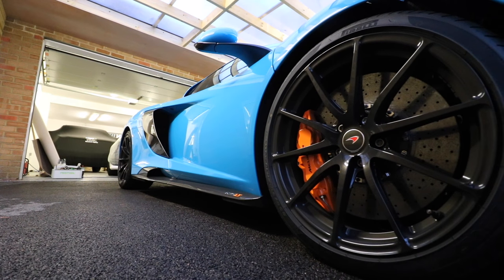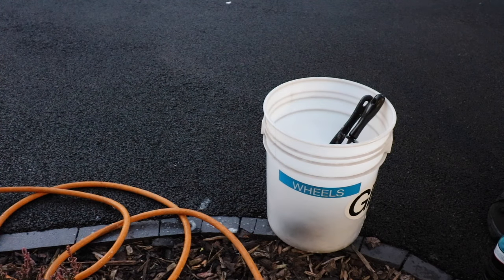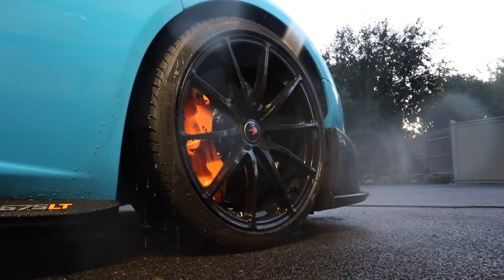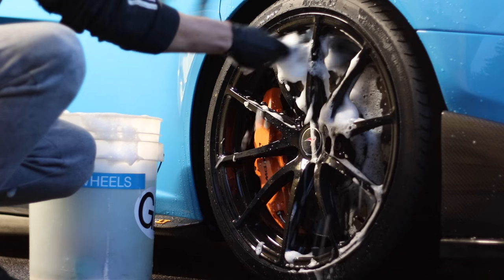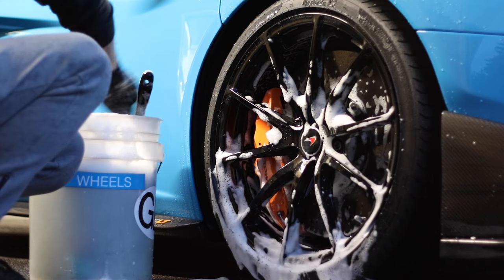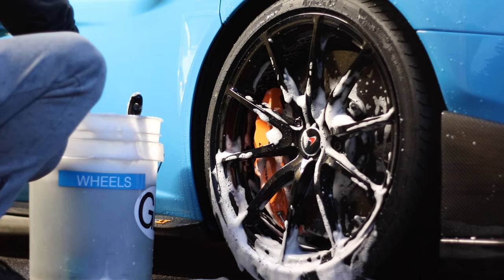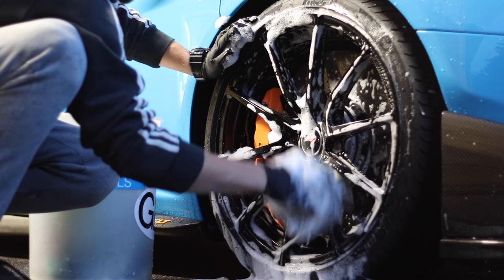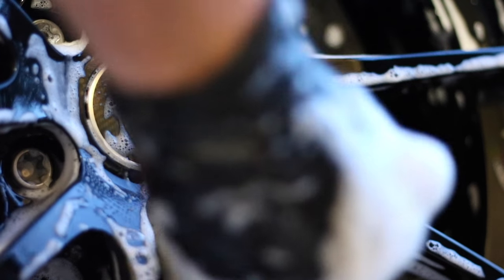Carbon Ceramic Brake Care ft. McLaren 675LT Spider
Hopefully this video will help a few of you out when it comes to cleaning wheels with carbon ceramic brakes.

Vikan Wheel Arche Brush:

Joe

Song: Inquisition
Artist: Dyalla